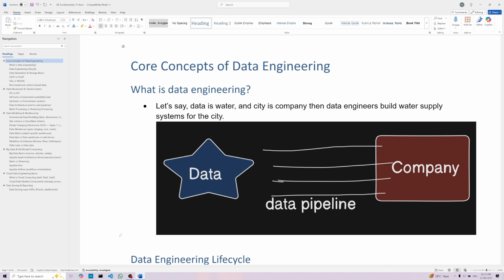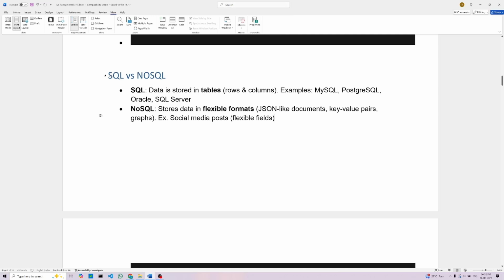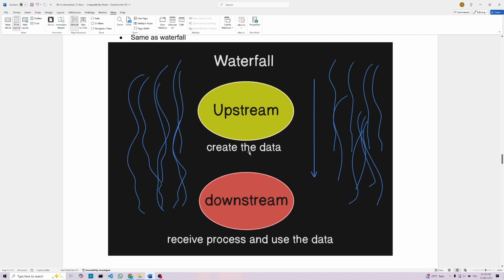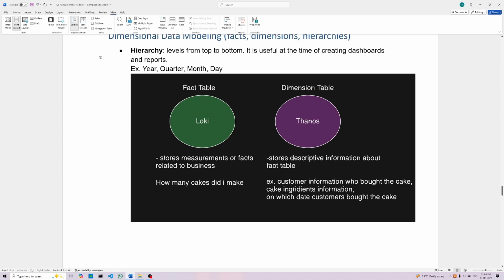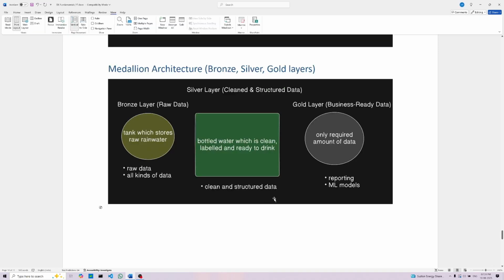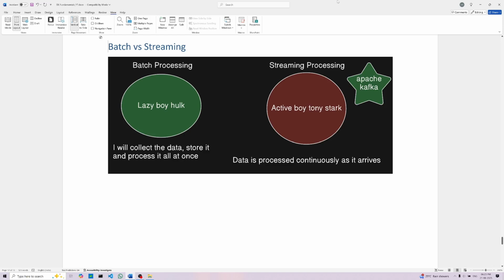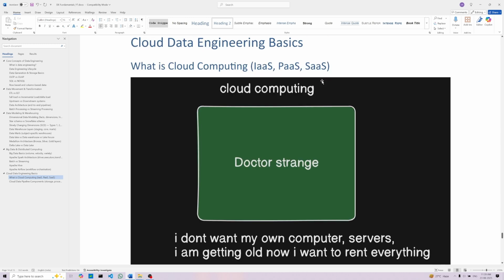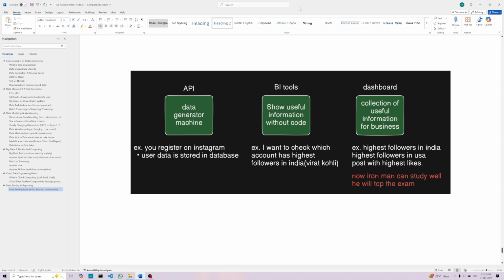Data Engineering Basics - Fundamentals | Data Engineering Foundation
1. Core Concepts of Data Engineering

What is Data Engineering (definition, role, responsibilities)

Data Engineering Lifecycle (data generation → ingestion → transformation → storage → serving)

Data Generation & Storage Basics (structured, semi-structured, unstructured data)

Database Fundamentals

OLTP vs OLAP (transactional vs analytical systems)

SQL vs NoSQL (when to use each)

Row-based vs Column-based storage (performance implications)
2. Data Movement & Transformation
(How data flows from source to analytics)

ETL / ELT Concepts (Extract, Transform, Load — and when to reverse the order)

Incremental Loading (full load vs delta load)

Data Upstream & Downstream concepts

Data Architecture Basics (end-to-end pipelines

batch vs streaming
3. Data Modeling & Warehousing
(How to structure data for analytics)

Dimensional Data Modeling (facts, dimensions, hierarchies)

Slowly Changing Dimensions (SCD) — Types 1, 2, and 3

Data Warehouse Layers (staging, core, marts)

Data Marts (subject-specific warehouses)
4. Data Lakes & Modern Architectures
(Where big data is stored and how it’s organized)

Data Lake (concept, advantages, drawbacks)

Data Lake vs Data Warehouse vs Lakehouse

Medallion Architecture (Bronze, Silver, Gold layers)

Delta Lake (ACID transactions in data lakes)
5. Big Data & Distributed Computing
(Scalable processing for large datasets)

Big Data Basics (volume, velocity, variety)

Apache Spark Architecture (driver, executors, transformations/actions)

Batch vs Streaming (Apache Kafka for streaming)

Apache Hive (SQL on big data)

Apache Airflow (workflow orchestration)
6. Cloud Data Engineering Basics
(Vendor-neutral concepts, then Azure specifics if needed)

What is Cloud Computing (IaaS, PaaS, SaaS)

Cloud Data Pipeline Components (storage, processing, orchestration, warehousing)
7. Data Serving & Reporting
Data Serving Layer (APIs, BI tools, dashboards)

Data Reporting Basics (Power BI, Tableau concepts — high-level)